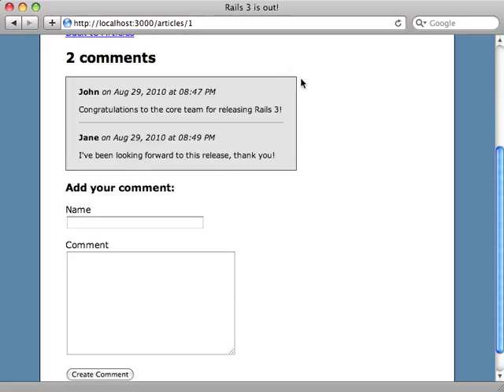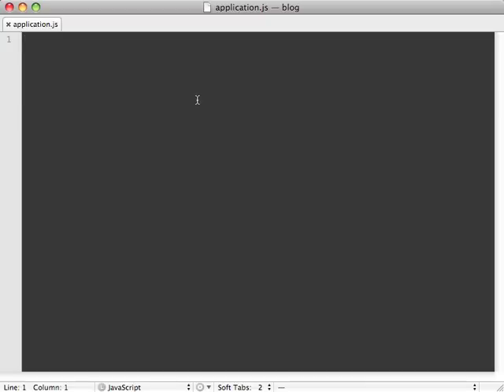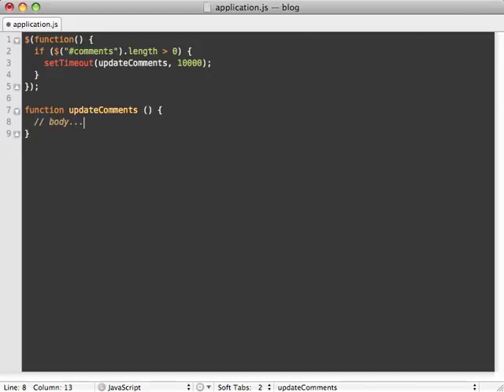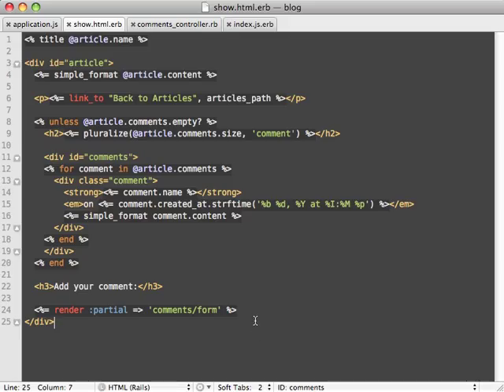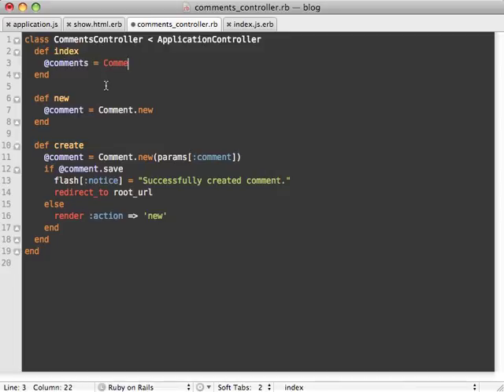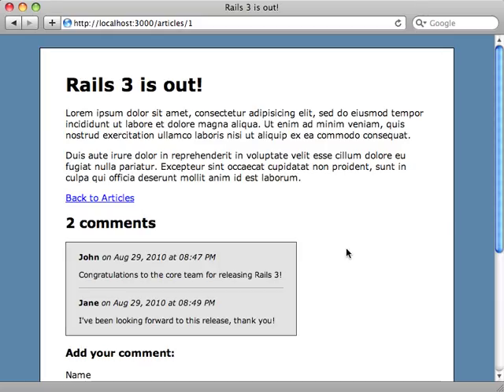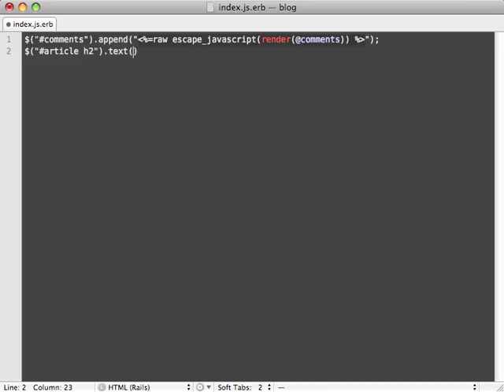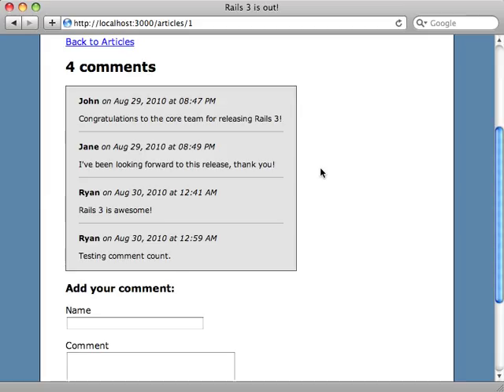Episode 229 Polling for Changes